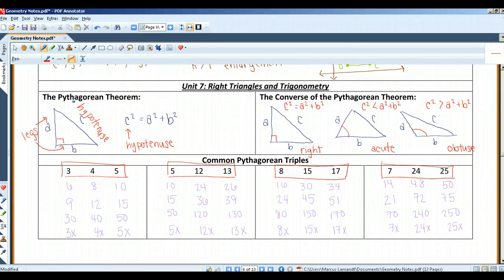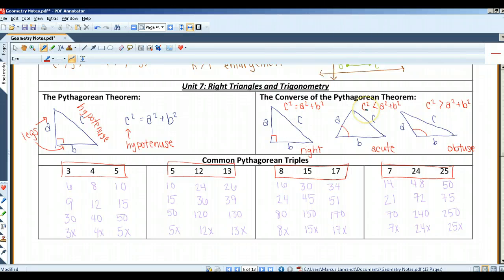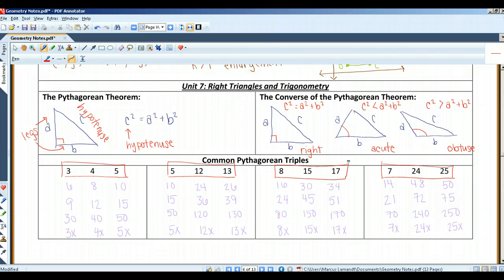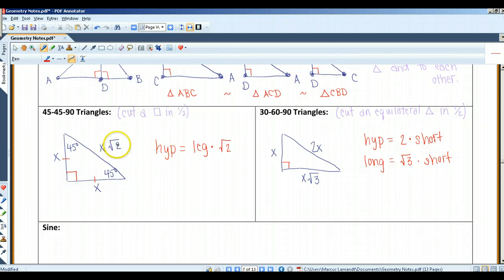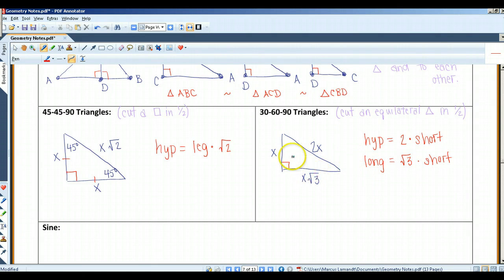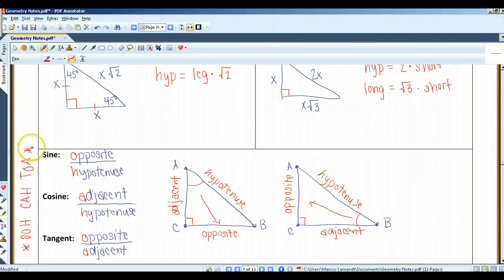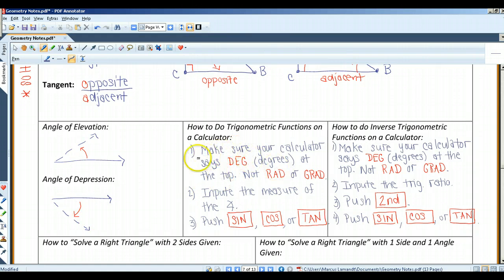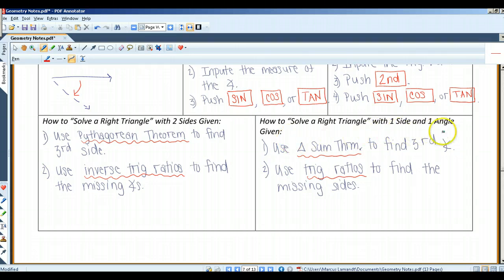7 Right Triangles and Trigonometry